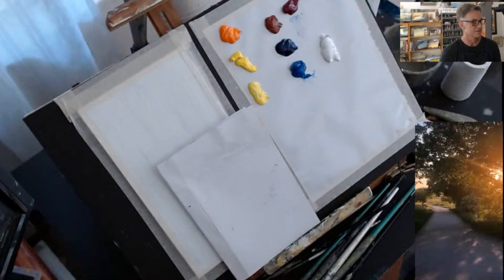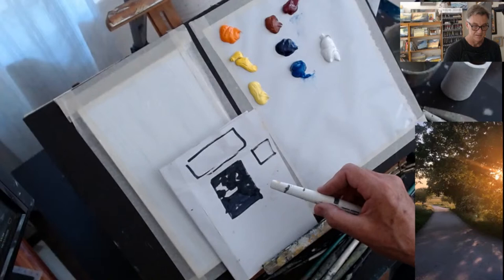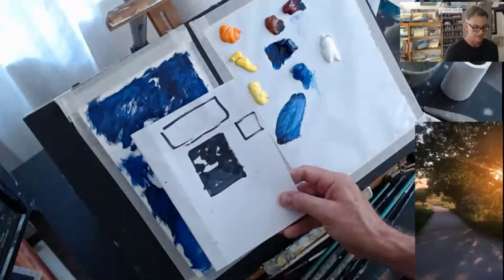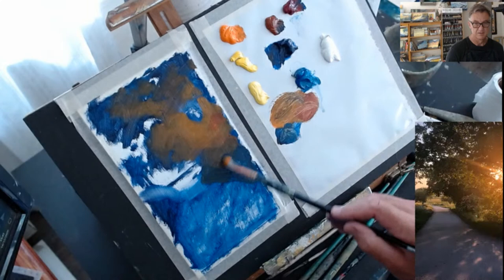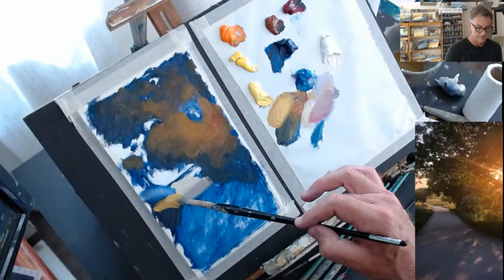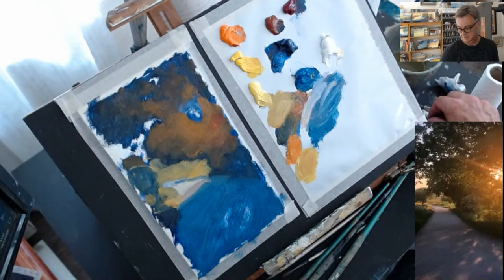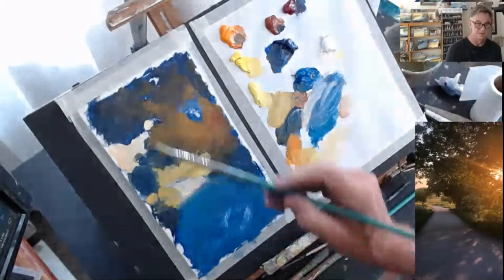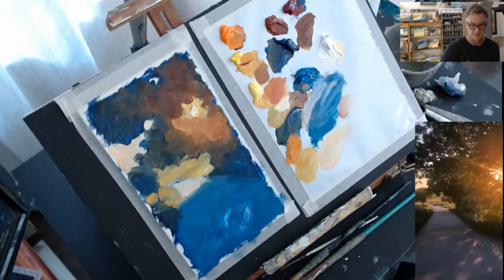Easy Steps to Great Composition in Painting❗ (Full Demo) 🎨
In my Free painting course I demonstrate how to get the big shapes, values and composition so that you start your painting off well. Composing your painting is vital. Color and brushwork cannot save a poor composition so it pays to take a little time to figure this out. This demonstration shows how I can go from a composition in two values to an advanced color study very quickly. Great for plein air painting too. Find a link to the free course below and try it for yourself.